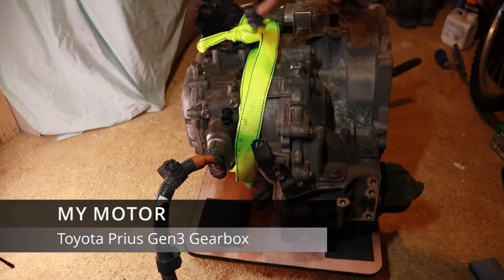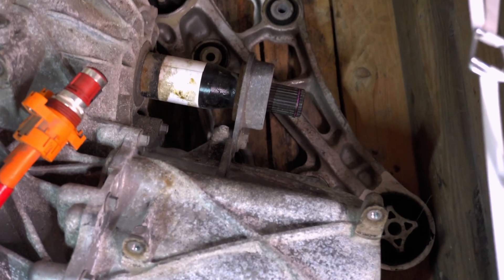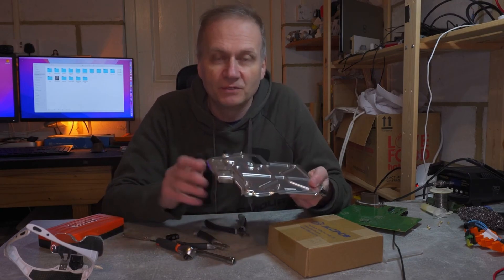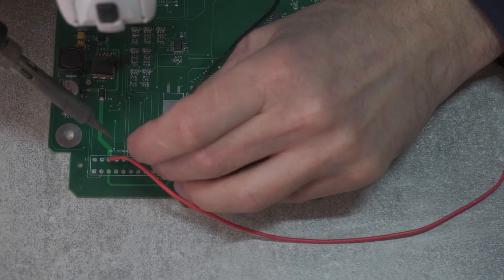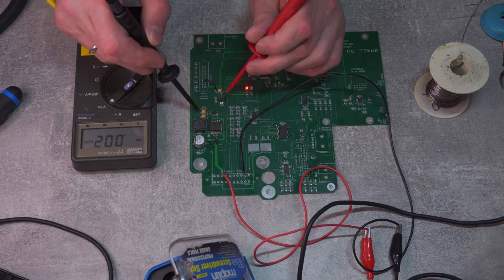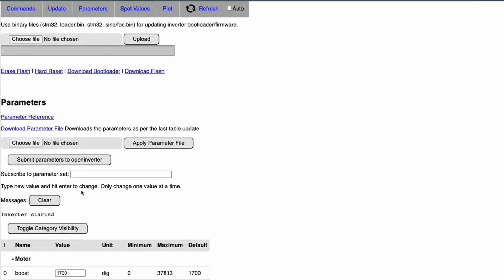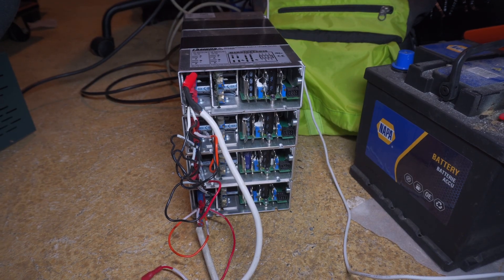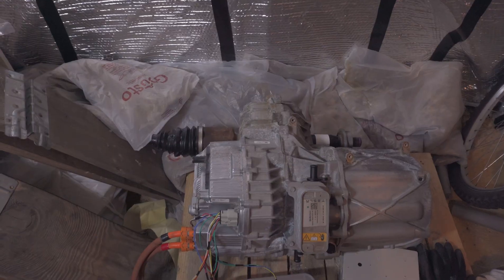I Bought a Cheap Tesla Motor for My DIY Electric Car!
Since test driving Tesla I had a dream of building my own electric car. In this video you can catch a summary of hundreds of hours of work starting from Open inverter board for Toyota Prius and moving on to Tesla model S Small Drive motor.